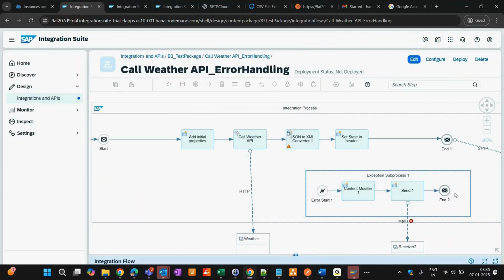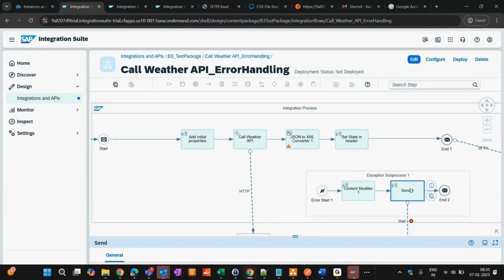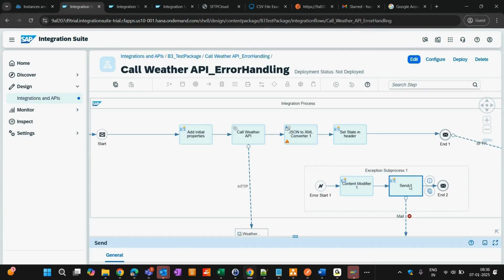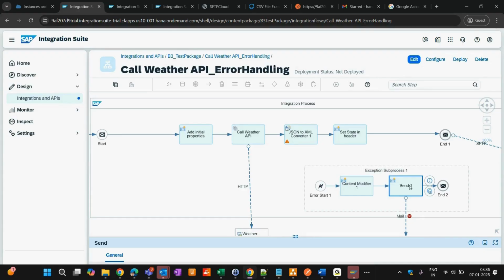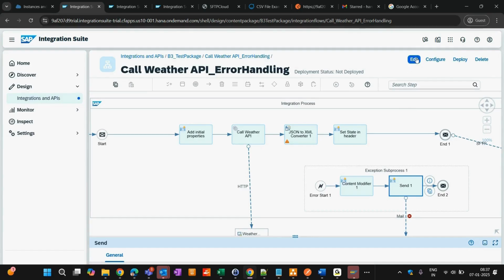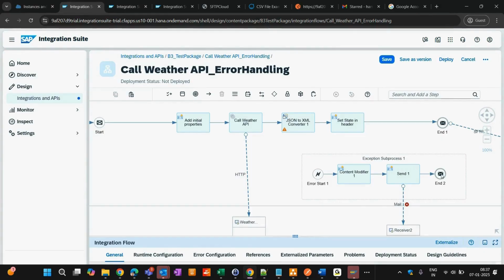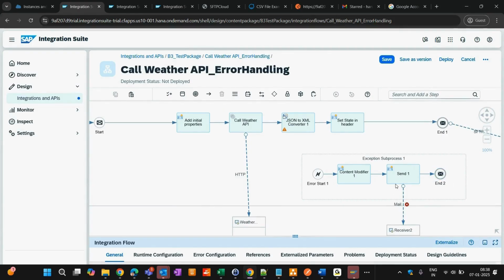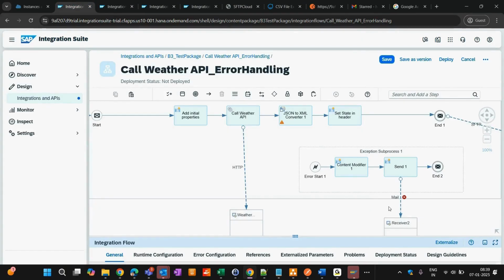📧 SAP CI Mail Adapter & Exception Sub-Process | Async Communication & Error Handling Explained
In this hands-on session, we dive into the Mail Adapter configuration and understand the concept of Exception Sub-Processes in SAP Cloud Integration (SAP CI).

🔍 Topics Covered:

📧 How to configure a Mail Adapter in SAP CI

Difference between Send and Request-Reply patterns

Why Mail Adapter only works with Send and not Request-Reply

What happens when you try to deploy a Mail Adapter with Request-Reply

Using Send shape with or without Error End Event

How to set up an Exception Sub-Process for effective error handling

Real-world use cases and common pitfalls in email integration